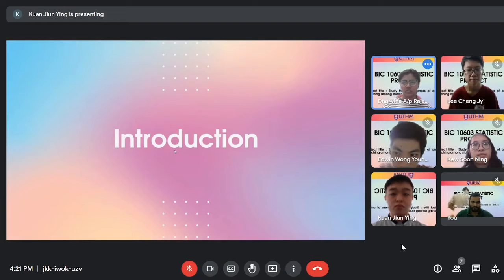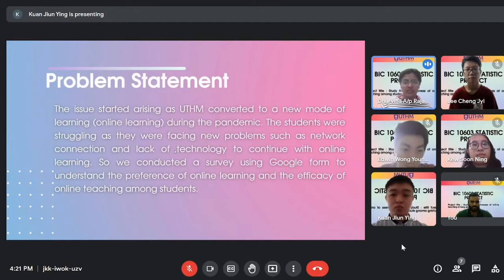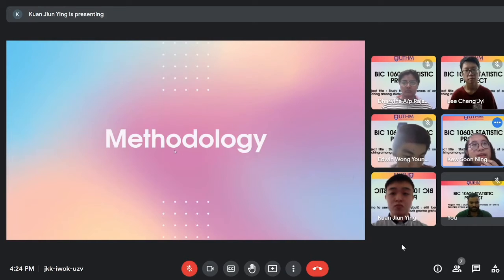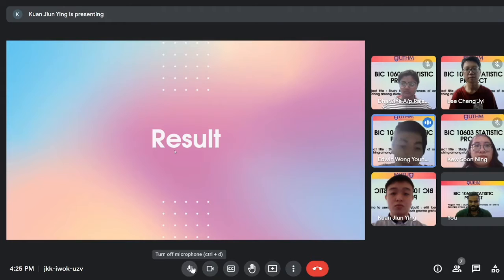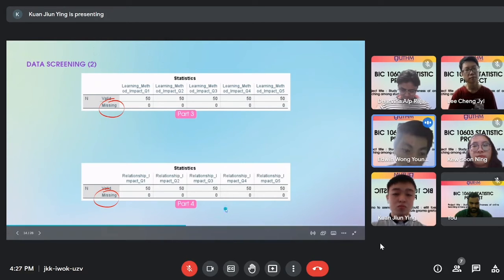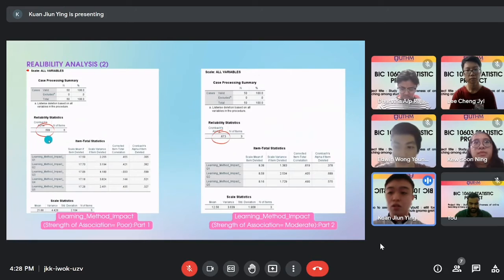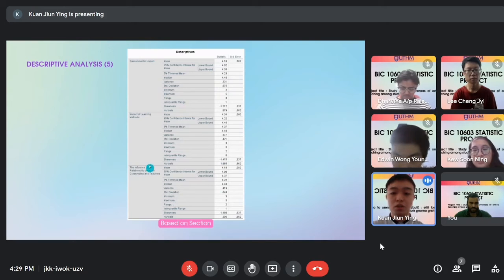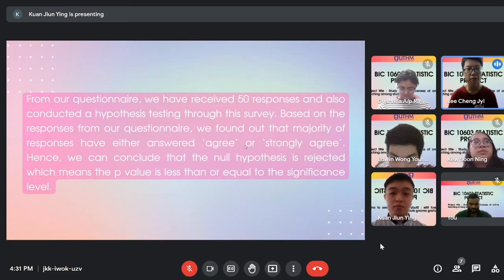G13 STATISTICS PROJECT PRESENTATION (BIC 10603)